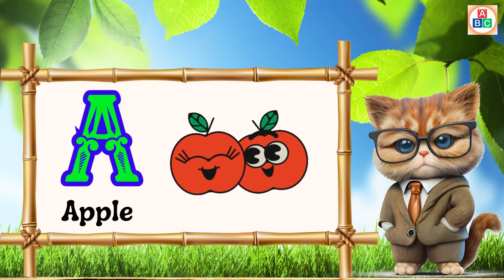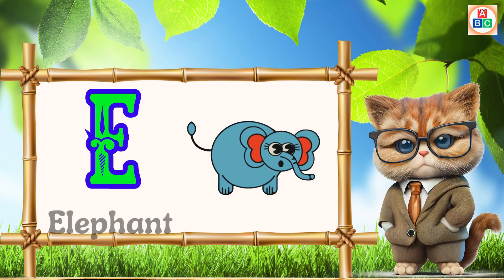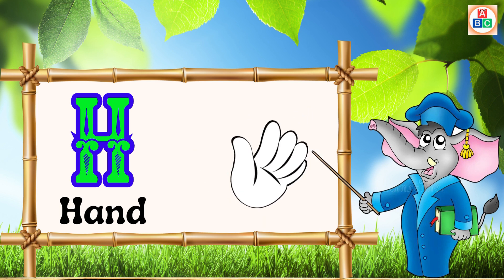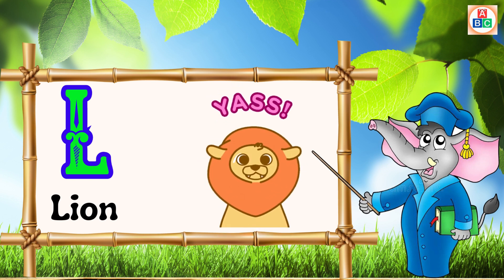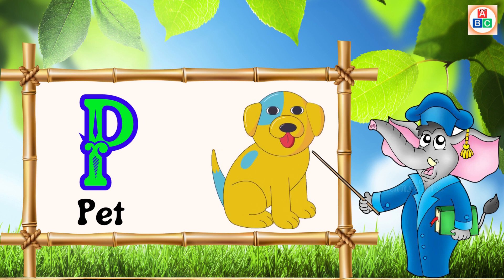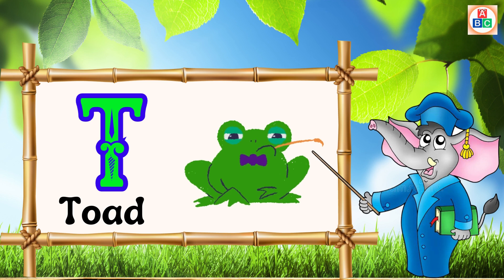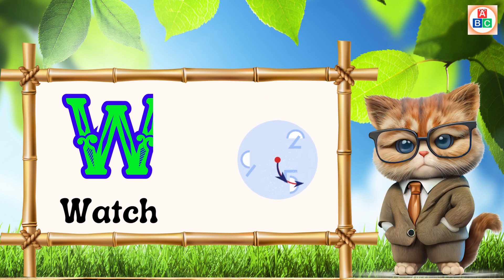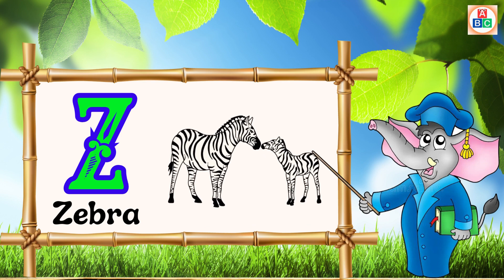ABC learning for toddler ABC song Nursery Rhymes for kids ABC song Nursery rhymes Phonics song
In this video kids learn abc alphabet letters A to Z.
With the amazing fun animation and beautiful way to learn kids with the beautiful music that kids try to learn with interest very quickly.

Nursery rhymes in English, canciones en inglés para niños, barnvisorna på engelska, Músicas em inglês para crianças, Gyerekzene, Kinderlieder in Englisch, 英文兒歌, Písničky v angličtině, أناشيد أطفال باللغة الإنجليزية, अंग्रेजी में नर्सरी कविताएं, Comptines en anglais, Lagu-lagu anak berbahasa Inggeris, Musik Untuk Anak, Barnerim på engelsk, Canzoni per bambini in inglese, Engelse kinderliedjes, Piosenki dla dzieci po angielsku, เพลงภาษาอังกฤษ,
اناشيد اطفال, สำหรับเด็ก, 英文兒歌, musica infantil en ingles para niños

learning for children,kids learning video, learning for kids, abcde learning for children, learning for toddlers, a for ant, b for boy, c for car, kindergarden study
# phonics song
# abcde
# abcd
# alphabets song
# kids song
# toddlers learning
# loolookids
# babysong
# studykvideos